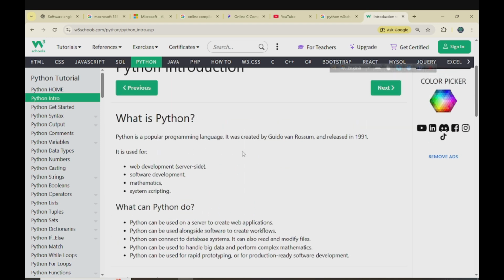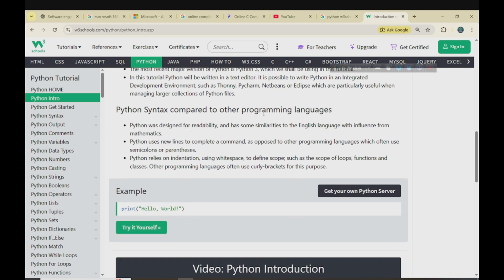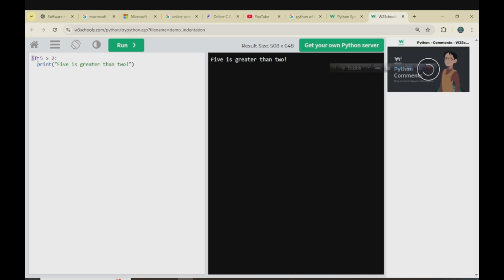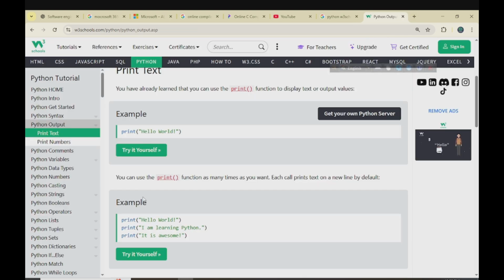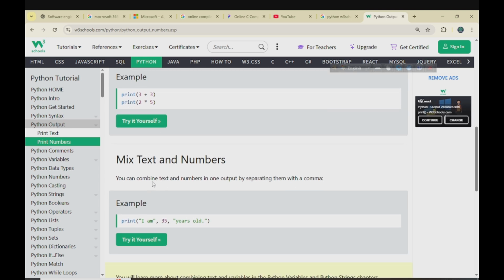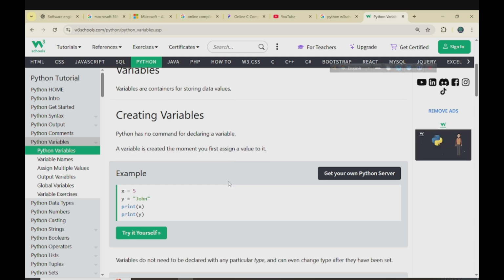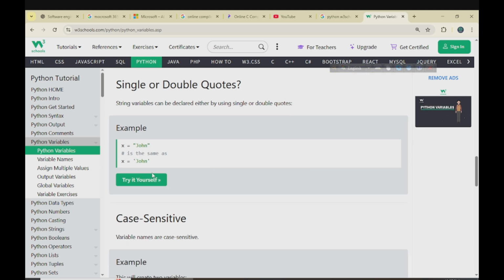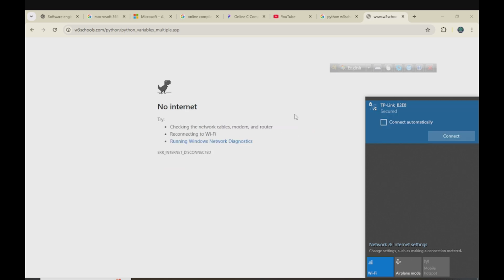1. Python introduction, syntax, output and variables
Start your Python journey with this beginner-friendly video! Learn the basics of Python including an introduction to the language, understanding its syntax, how to display output, and how to use variables. Follow along with simple examples and get ready to write your first Python programs!